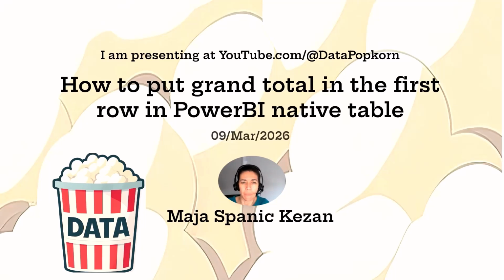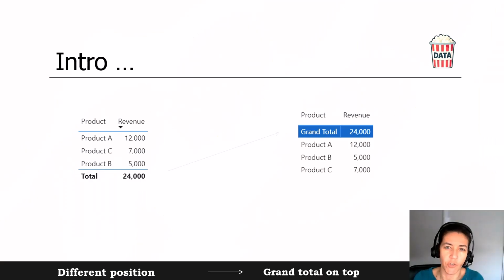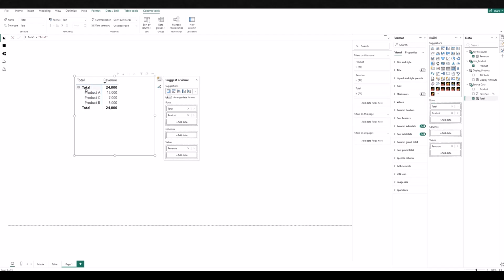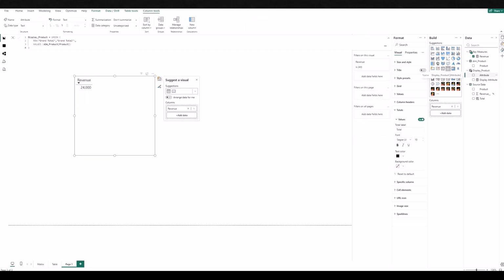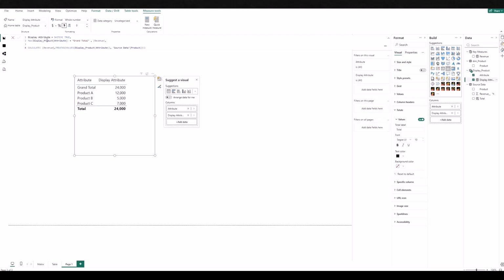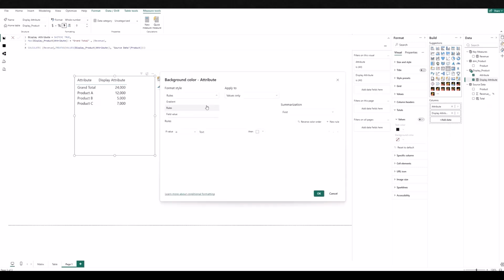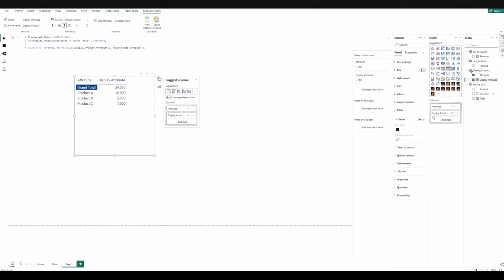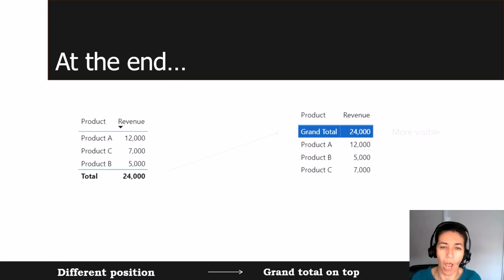Maja Spanic Kezan - How to put grand total in the first row in PowerBI native table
📽️ How to put grand total in the first row in PowerBI native table

In many cases decision makers need to see grand total first in the table and then the rest. This session covers how this can be done in PowerBI native table with little workaround behind it.

Senior Data Analyst

Maja is passionate about data and all around data relating translating data into valuable business insights and add business value with over 20 years of practical experience in different data analytics and data science segments. Worked as data architect and consultant for different customers on five different continents but also had practical business experience as Head of controlling, Chief designer in Strategy department and member of Supervisory Board committee. Always try to mix different technical, business and analytical skills.

Questions?